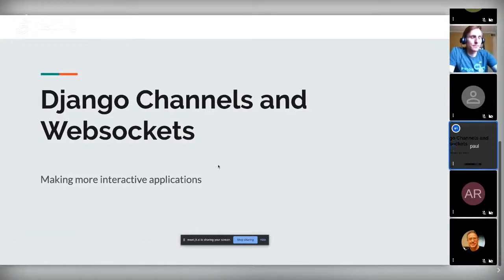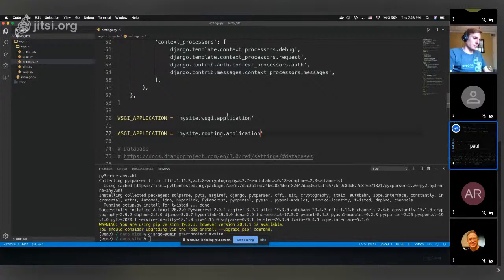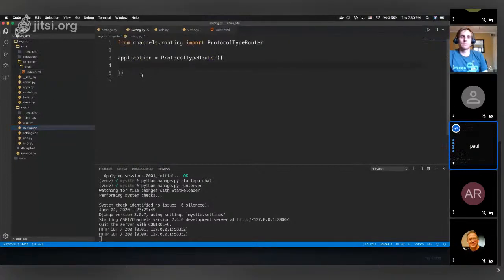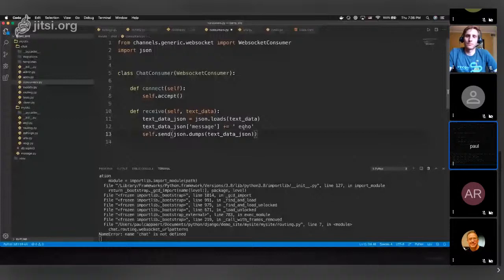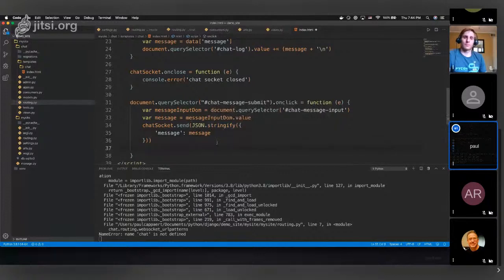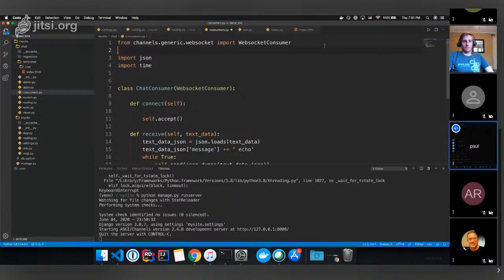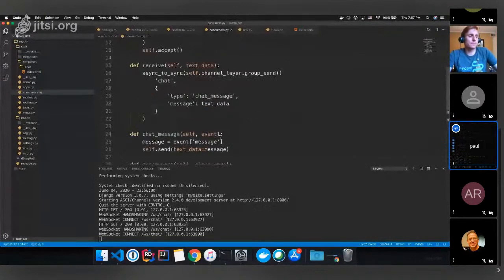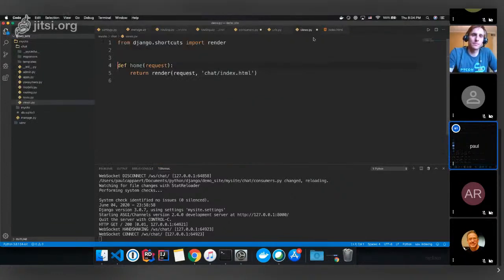Intro to Django Channels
Michigan Python June 2020

MAIN TOPIC BRIEF:
Channels is a library that allows you to add real-time event-driven features to your Django app without disrupting your existing code. Come learn how Channels works as we walk through building a simple chat application.

PRESENTER:
Paul Cappaert is a recent graduate of Central Michigan University and a .Net developer. In his free-time, he is a Python enthusiast and loves building side projects with Django.

NOTE: For Channels 3.x and Django 3.1, at 17:46 in the video, in routing.py you need to have consumers.ChatConsumer.as_asgi() instead of just consumers.ChatConsumer.